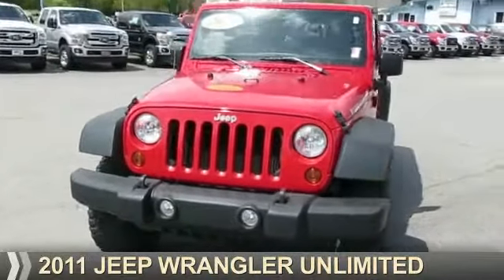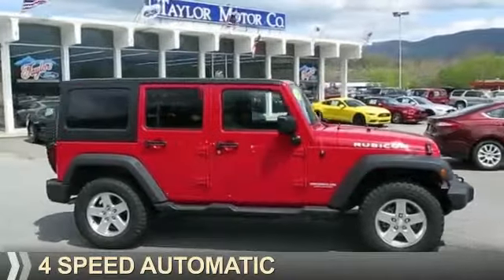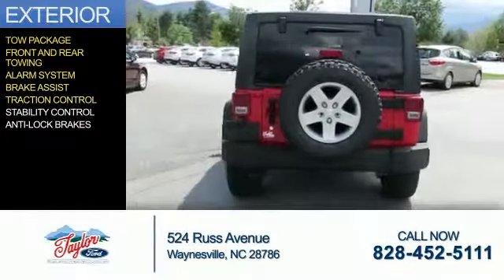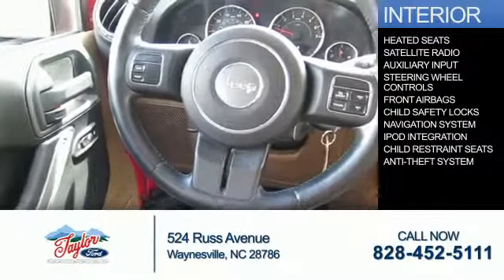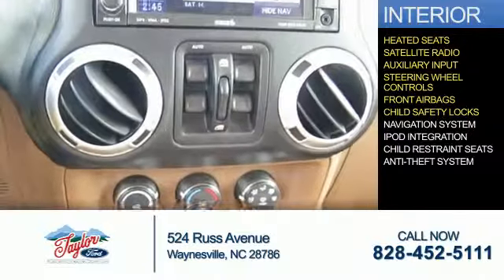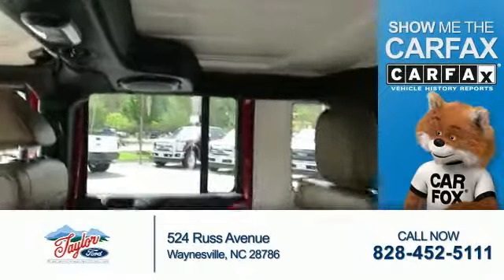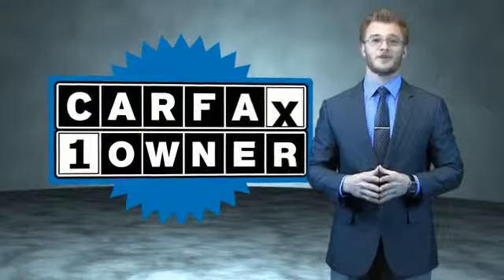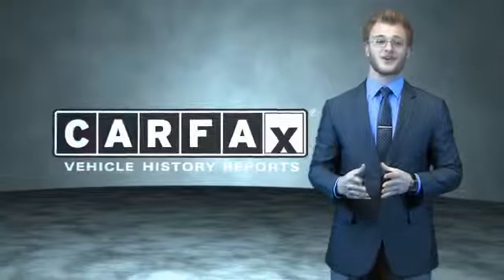2011 Jeep Wrangler Unlimited T15188J - Waynesville NC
Year: 2011
Make: Jeep
Model: Wrangler Unlimited
Trim: Rubicon
Engine: 3.8 liter 6 cylinder 4WD
Transmission: 4-Speed Automatic
Color: Red
Mileage: 34425
Address:
VIN:1J4HA6H15BL520254